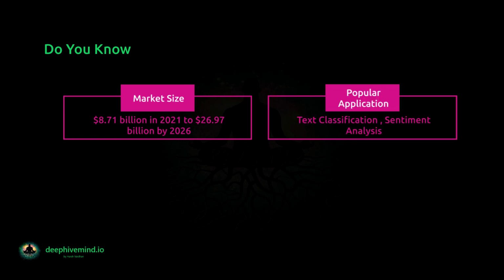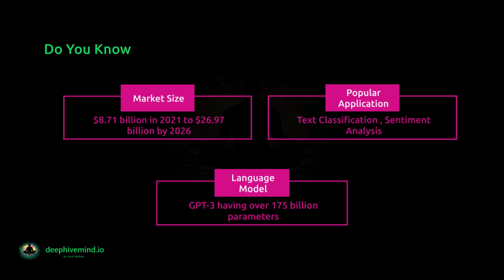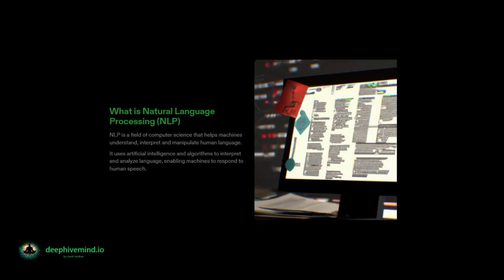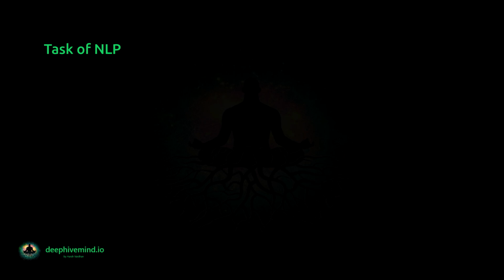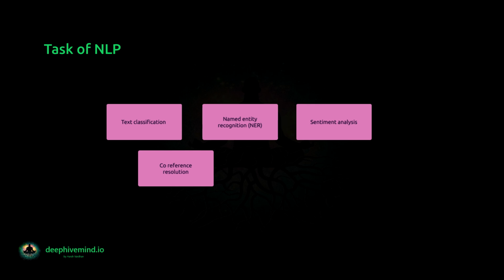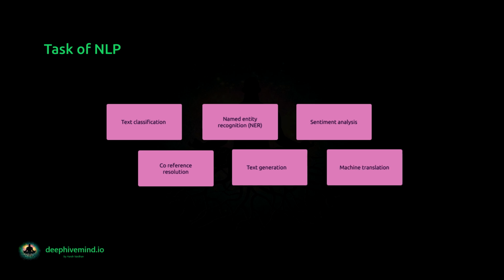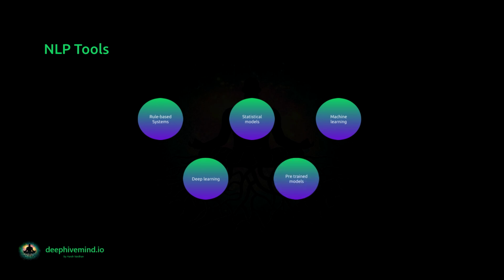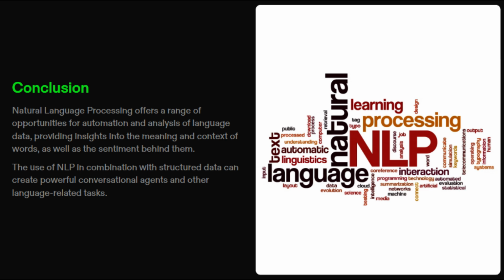How Natural Language Processing can revolutionize the Industries | Deep Hive Mind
Keyword Included : Natural Language Processing, What is Natural Language Processing, Task of NLP, Explained about NLP Use cases, natural language processing (NLP), NLP tools and approaches, and deep learning
Timecode:
(0:00) - Video Intro
(1:37) - What is Natural Language Processing (NLP)
(2:11) - Task of NLP
(3:20) - Explained about NLP Use cases
(4:48) - NLP tools and approaches
(6:28) - Conclusion

YouTube Description

In this video, we’ll provide an in-depth explanation on Natural Language Processing or NLP, Greetings, esteemed individuals. Have you perchance acquainted yourselves with the captivating realm of Natural Language Processing? It is a field of Artificial Intelligence that entails the comprehension and interpretation of human language by machines. And guess what, my dears? The potential of NLP to reform a multitude of industries is simply staggering!

Consider, for example, the healthcare industry, where NLP can scrutinize electronic health records and clinical notes to enhance patient care and medical research. In the finance industry, NLP can dissect news articles and social media posts to facilitate better investment decisions. And in the retail industry, NLP can evaluate customer feedback and reviews to ameliorate products and customer service.

But that is not all, my discerning companions! NLP can also be employed in the legal industry to scrutinize contracts and legal documents and provide aid to lawyers in their endeavours. In the education industry, NLP can scrutinize student essays and offer bespoke feedback to enhance learning outcomes. And in the entertainment industry, NLP can evaluate audience preferences and behaviour to optimize marketing and content creation.

Altogether, NLP has the capacity to transform diverse industries by granting machines the ability to comprehend and interpret human language, thus leading to more efficient and effective processes, refined decision-making, and superior customer experiences. Therefore, remain vigilant and keep an unwavering gaze on the developments in the sphere of NLP!

Do you have any questions, tips, or ideas about related Topics?

About Us: DEEP HIVE MIND is a Platforms dedicated to helping learners to learn more about Innovations and Technologies related to it.